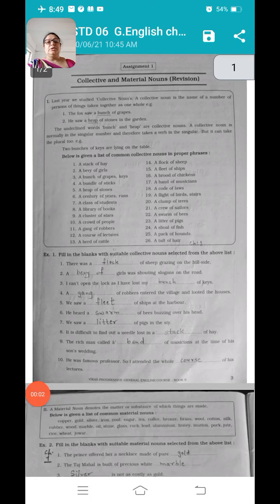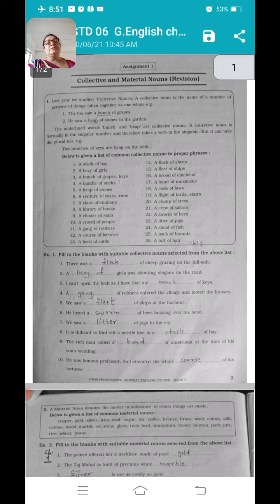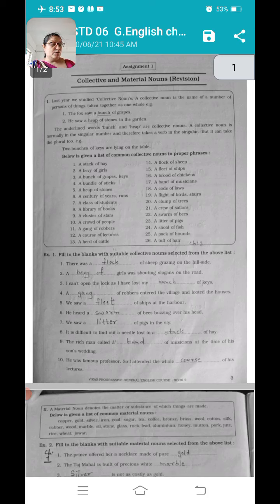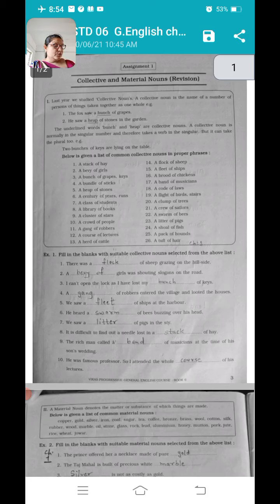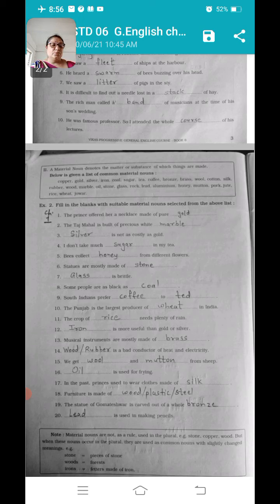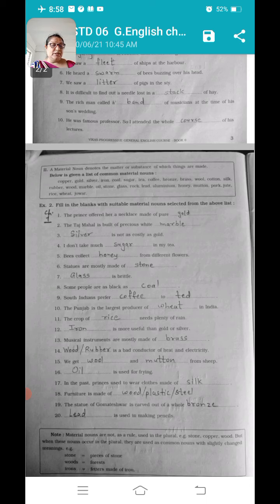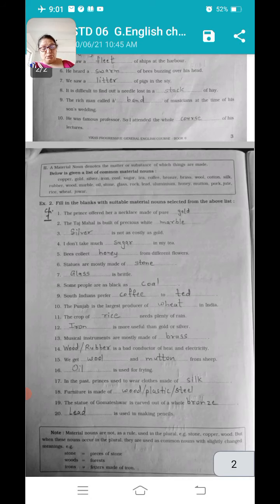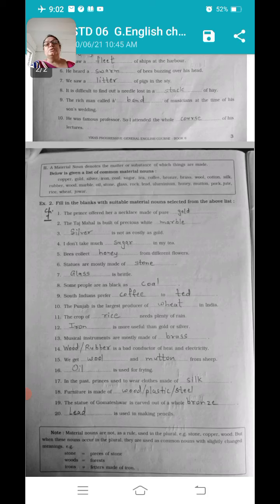STD 6 G ENGLISH CHAPTER 1VIDEO 1